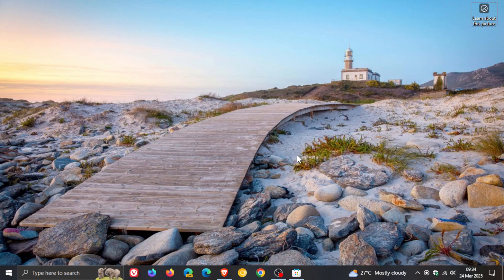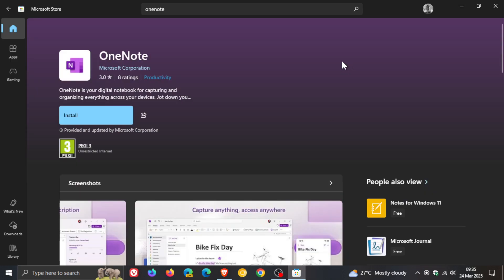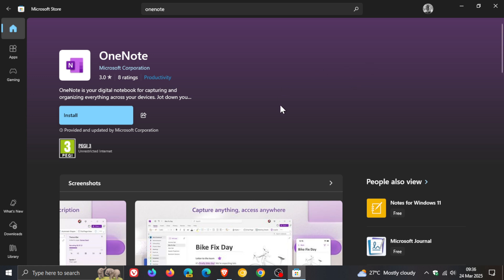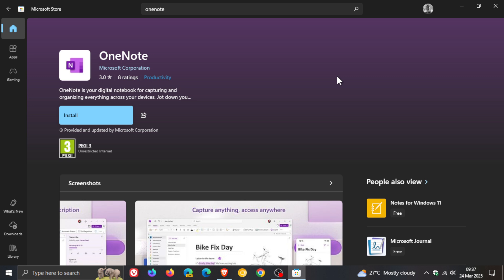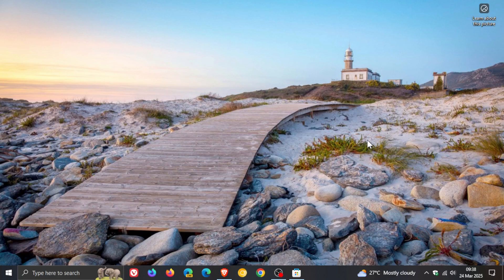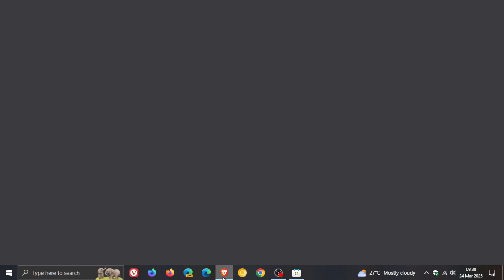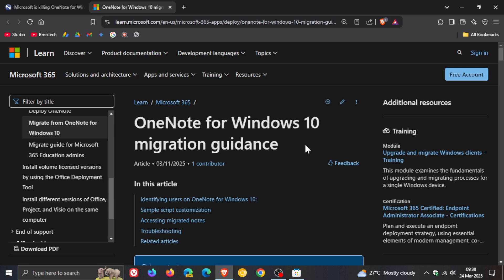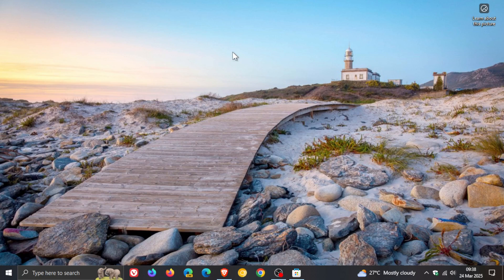Microsoft is Deprecating OneNote for Windows 10!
Support for OneNote on Windows 10 will also end on October 14, 2025